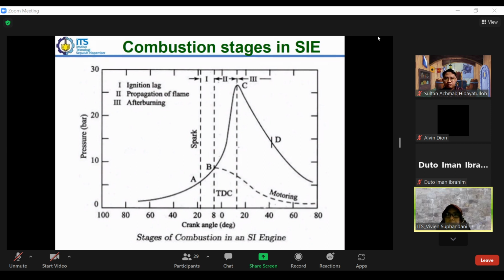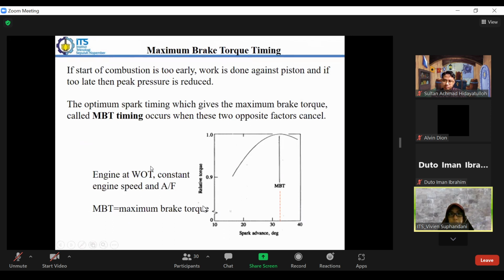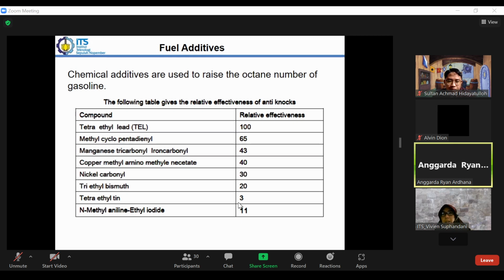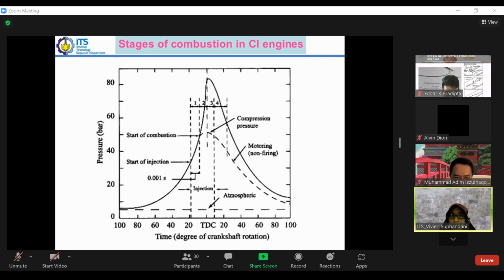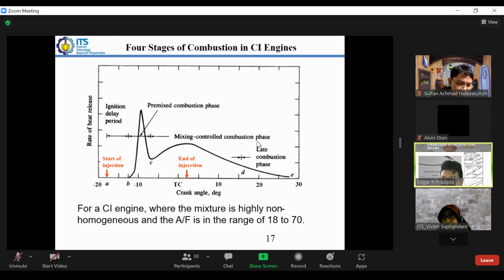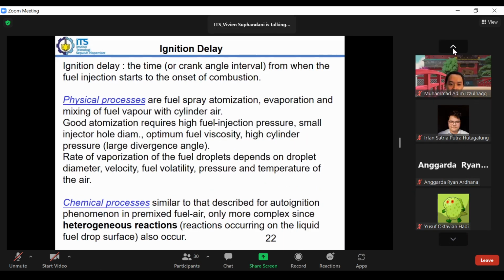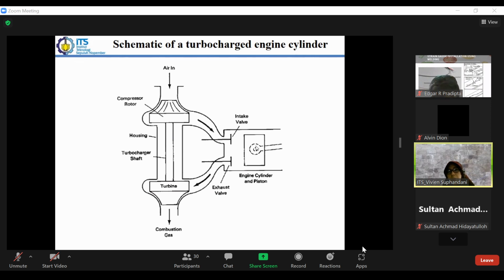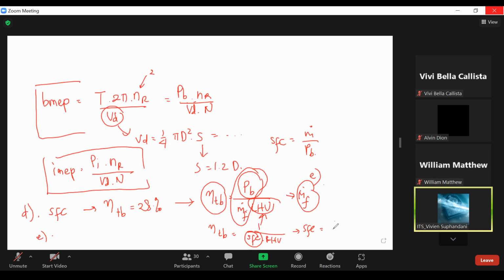MKE Week 3